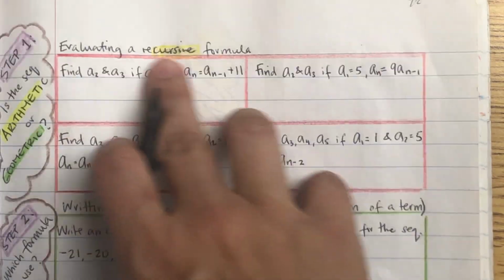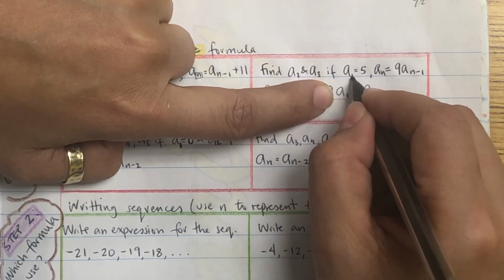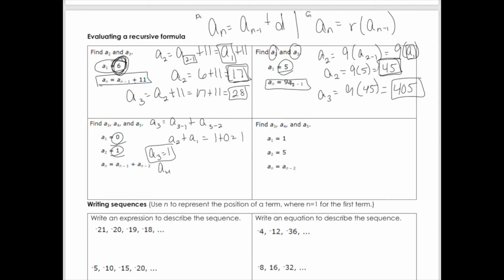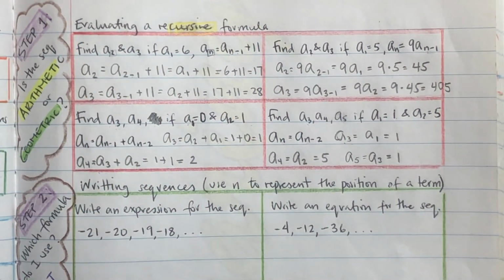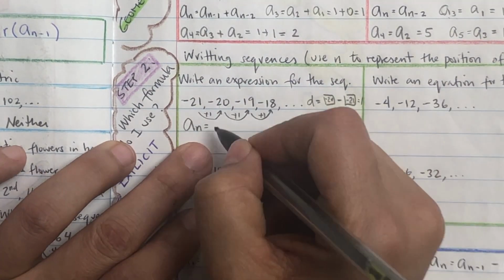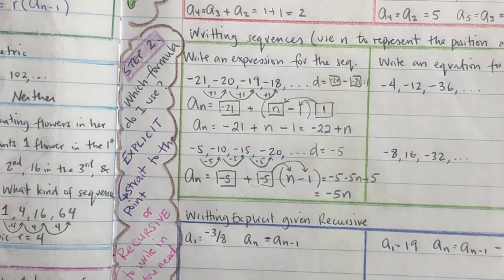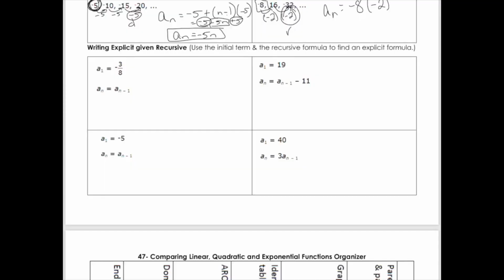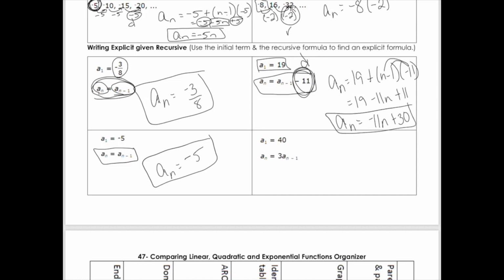Arithmetic vs Geometric Part 2